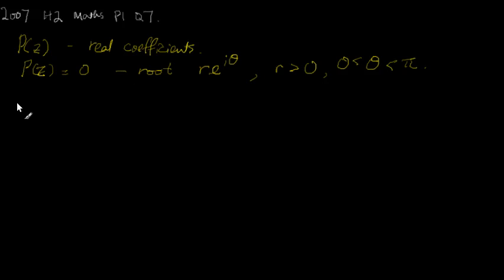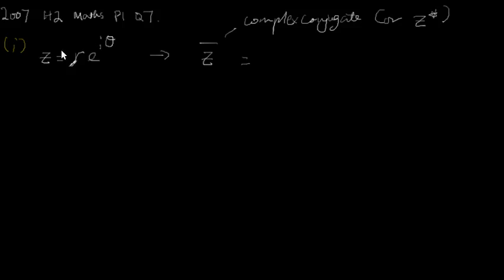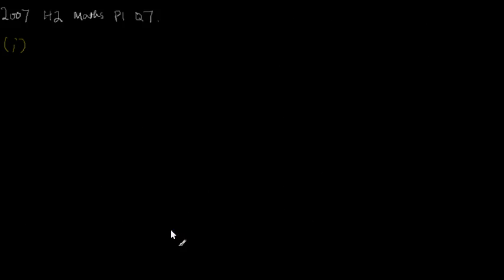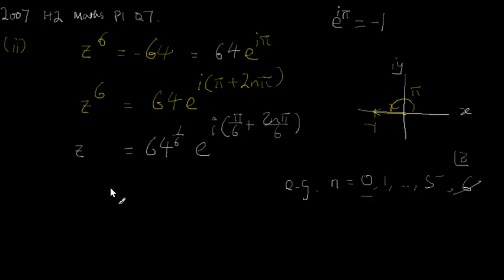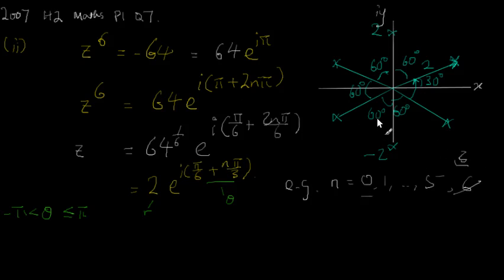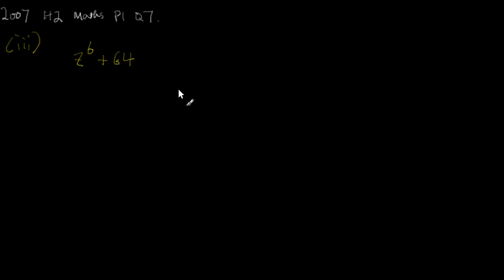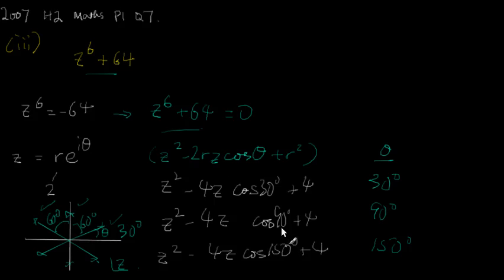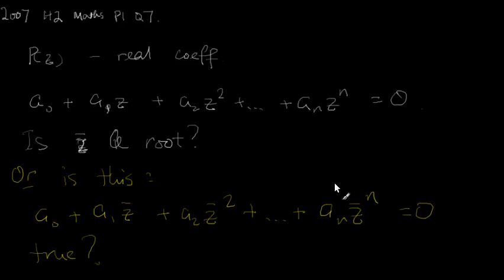2007 H2 maths P1 Q7